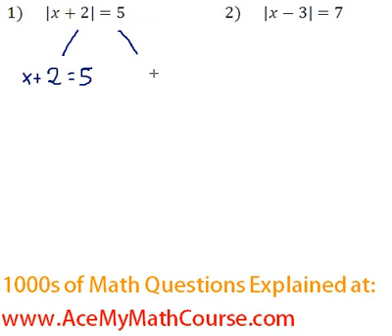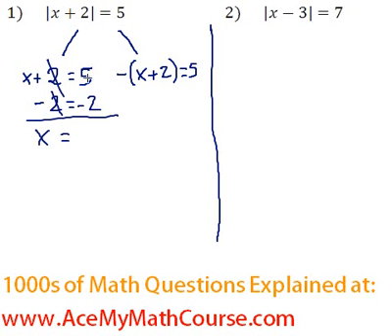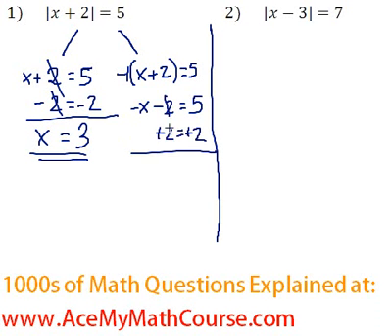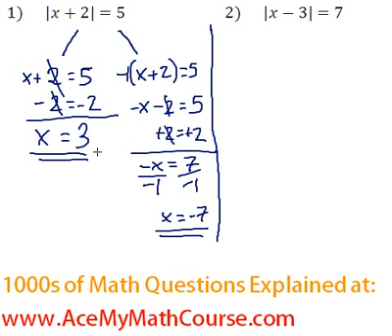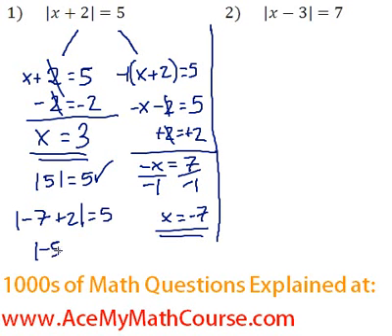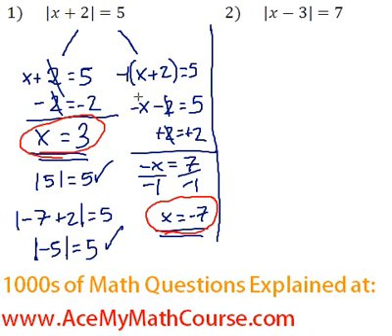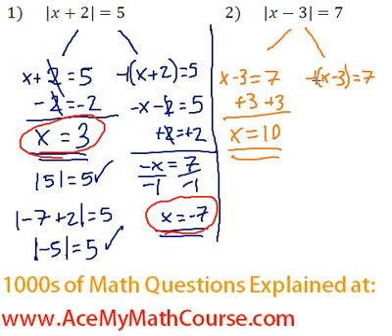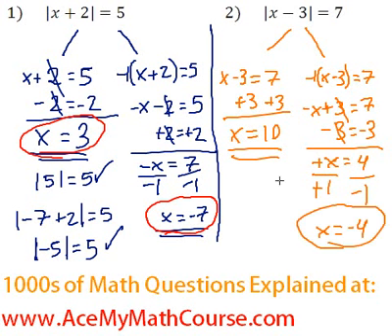Absolute Value Equations #1-2